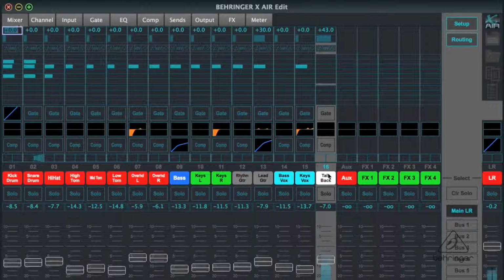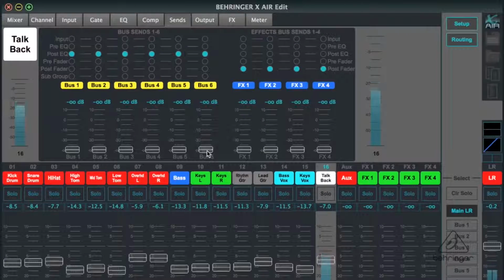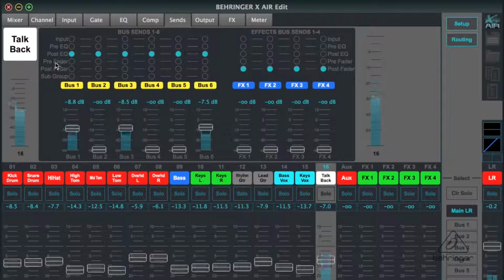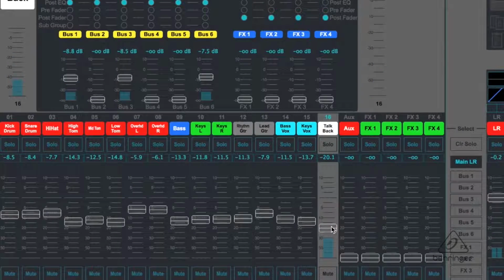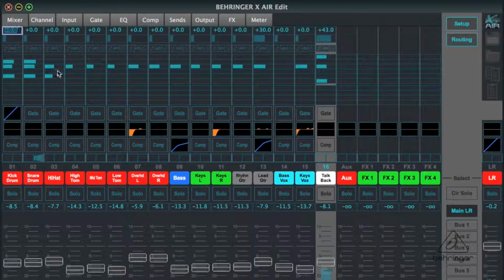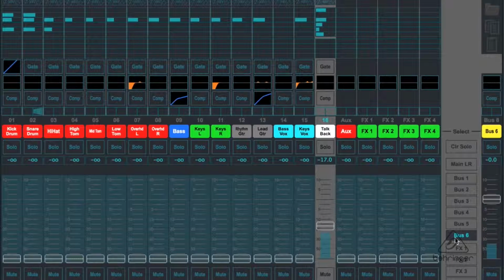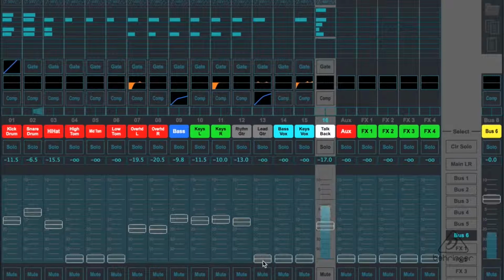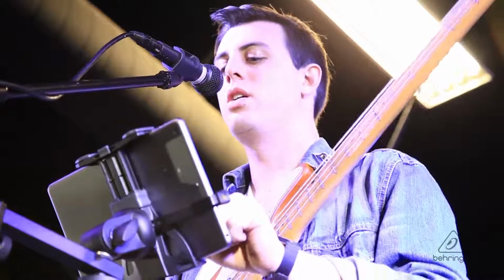X AIR How To Create a Monitor Mix X AIR EDIT